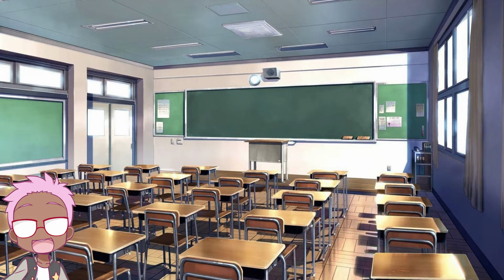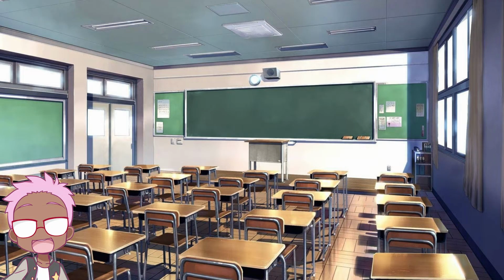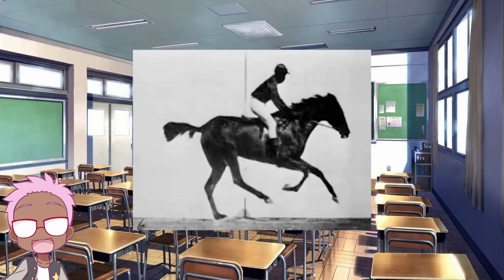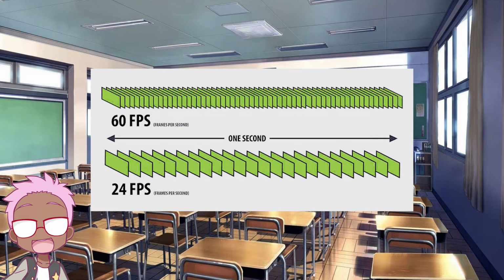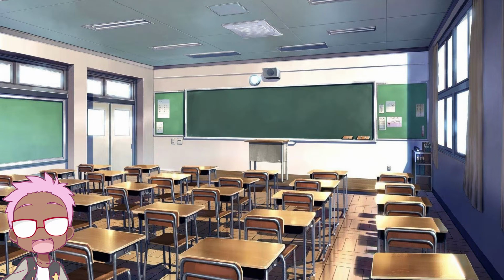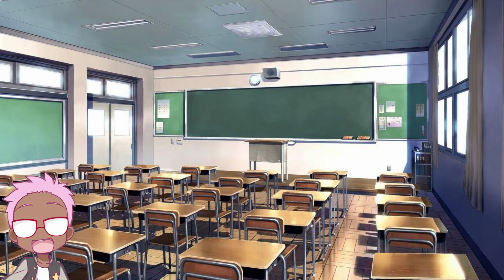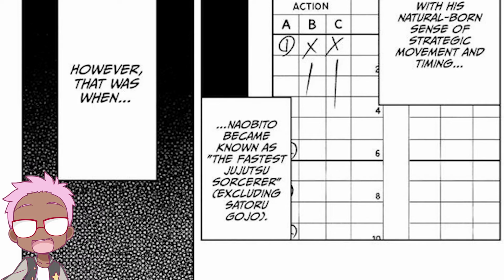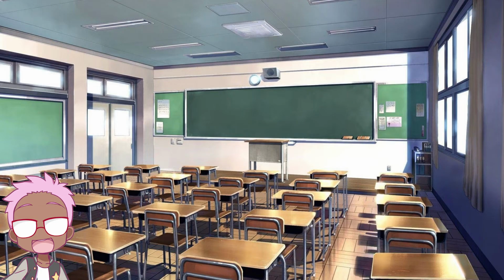Jujutsu Kaisen CONFUSING CURSED TECHNIQUE EXPLAINED - Projection Sorcery (Confusing Anime Powers)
JJK's power system can get to be a bit complex at times, so I made this new series to help explain all the weird and confusing anime abilities. If you have any suggestions let me know down below!